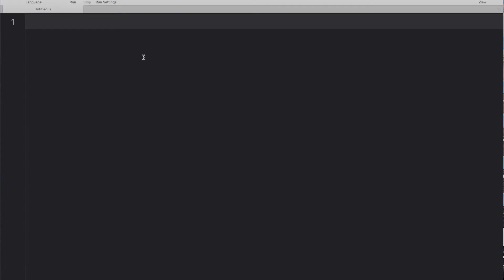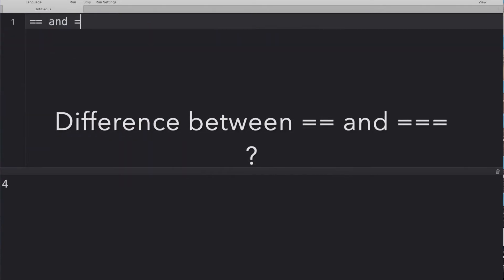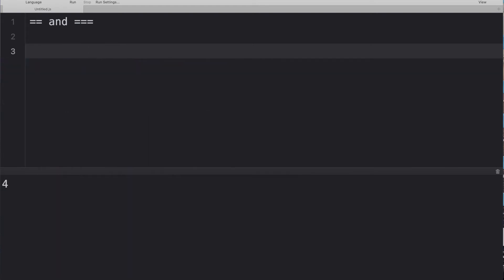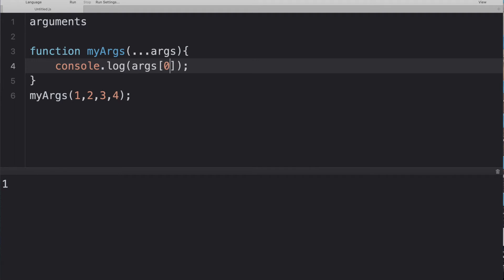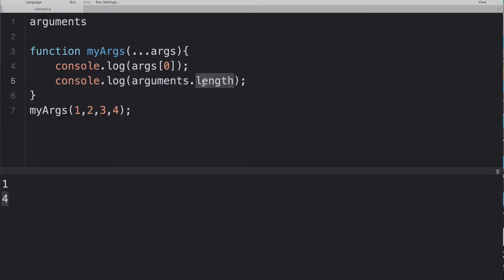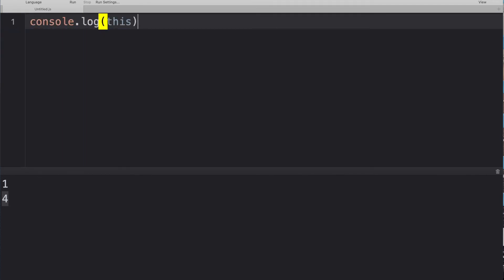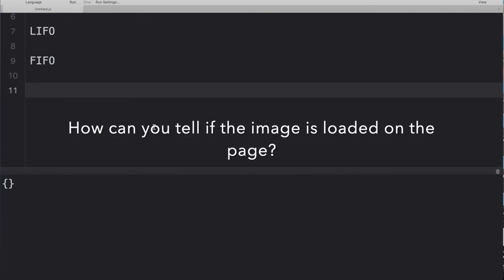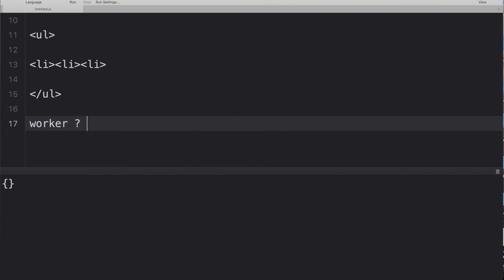Prescreening Javascript Interview Questions | frontend interview questions for initial screening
This video contains interview questions that are usually asked in frontend screening for the candidates. This video also contains tips and tricks and exact answer that needs to be given in case you face these types of questions in frontend interview.